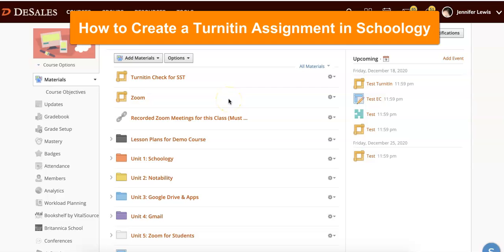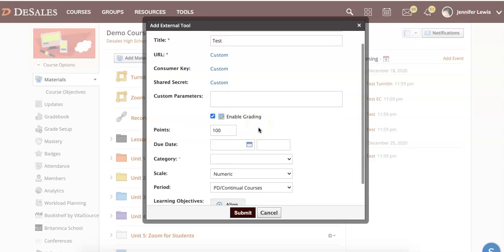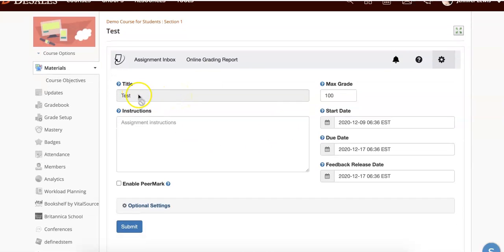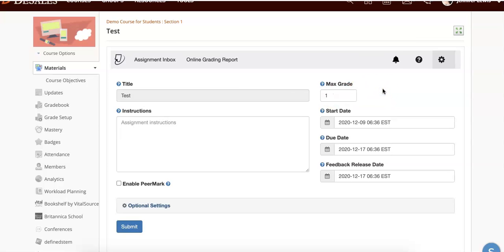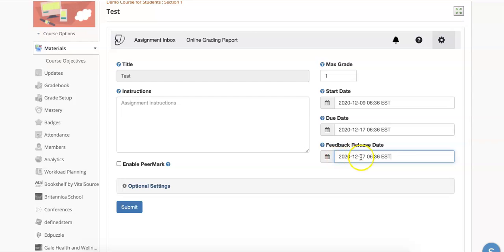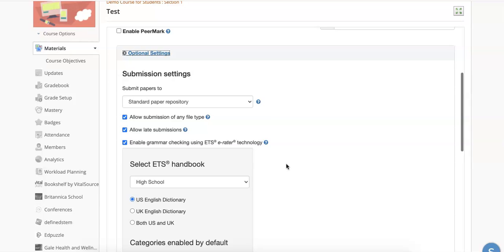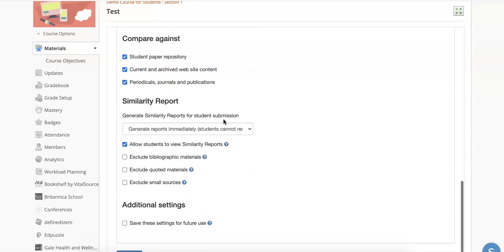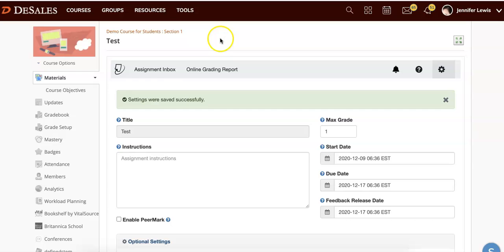How to Create a Turnitin Assignment in Schoology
Video 1 of Turnitin Assignment Tutorial Series